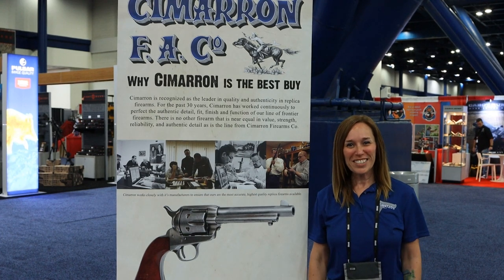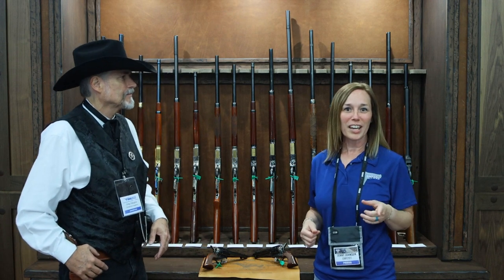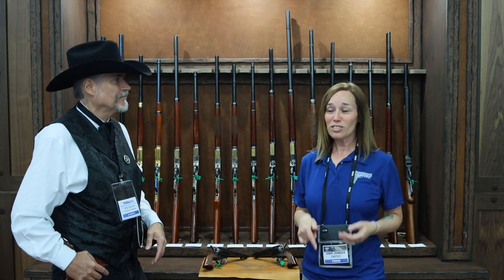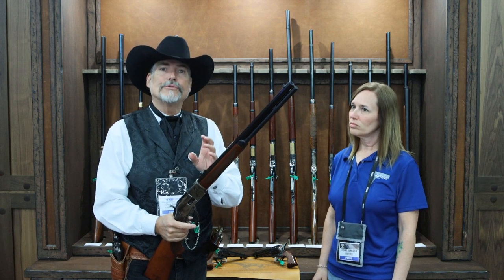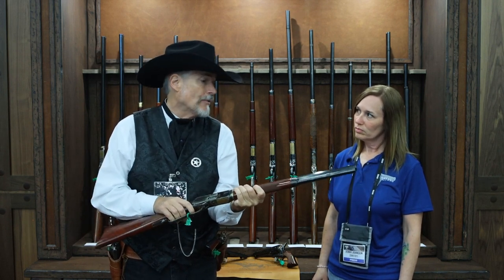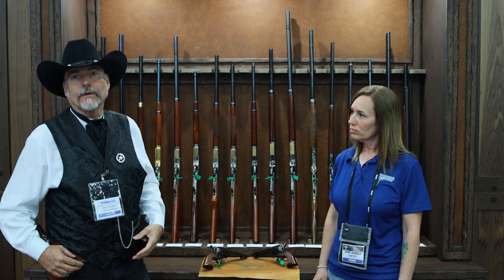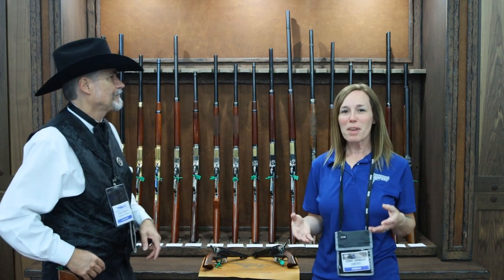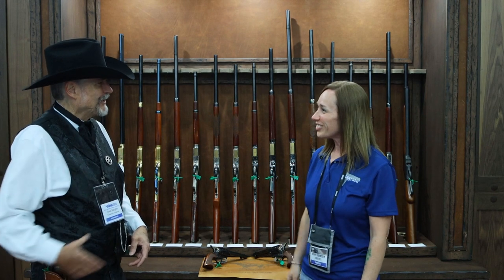How to Start Cowboy Action Shooting With Cimarron Firearms- What You Need to Shoot (NRA Annual Mtg.)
Greg from Cimarron Firearms talks to us at the NRA Annual Meeting about what you need to start cowboy action shooting. He explains which single action revolvers and lever action rifles you need to be cowboy (or cowgirl!) action ready!

Original Creator: JennyJ1911
Technical Crew: JimJ